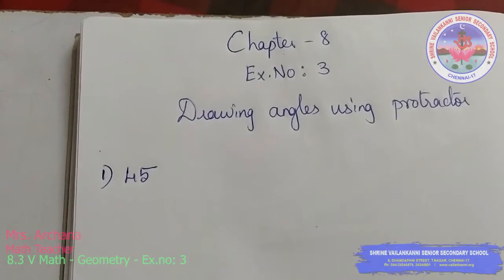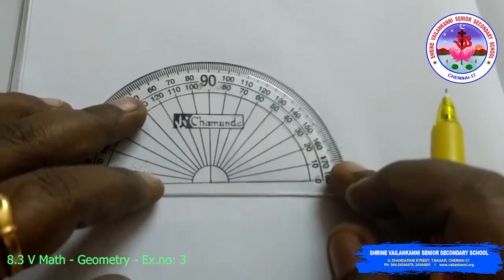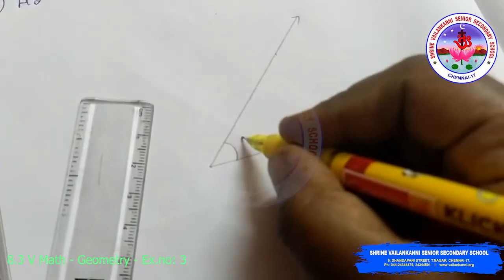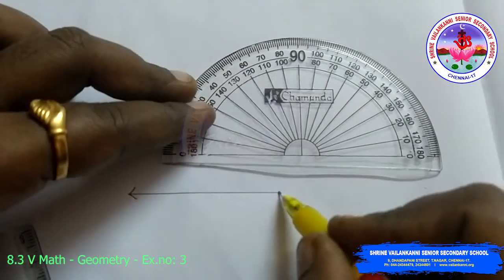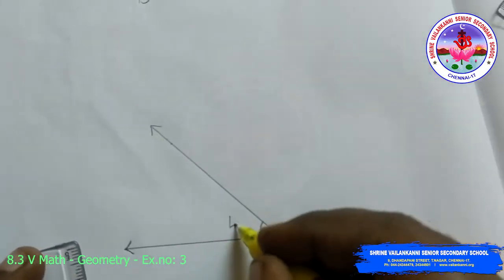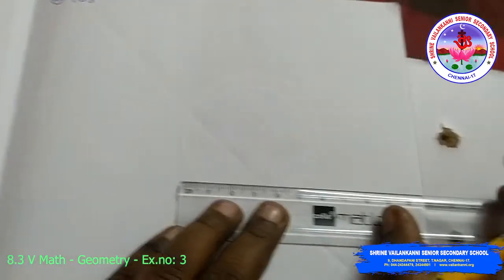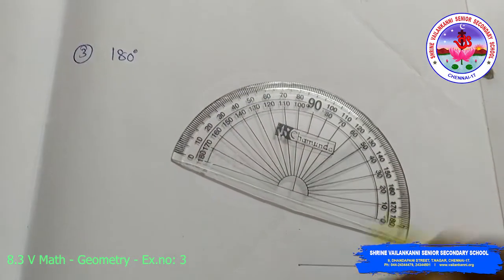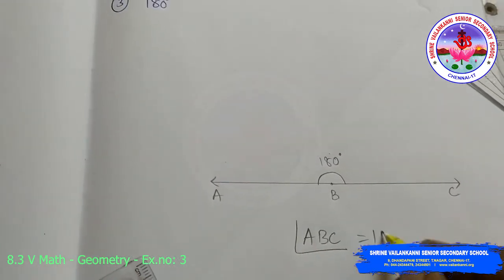SVSSS Grade 5 - Math - 8.3 - Chapter 8 - Geometry - Ex.no: 3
Duration: 06m23s

Lesson Description:
This video explains how to measure the given angles using protractor.